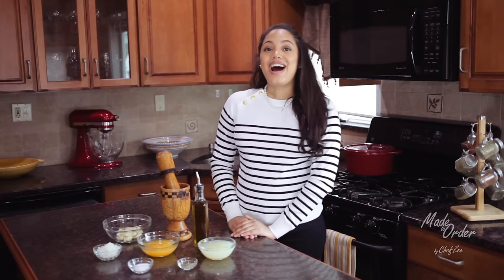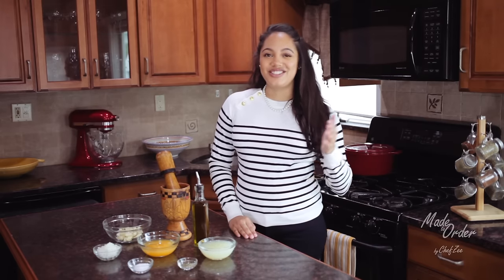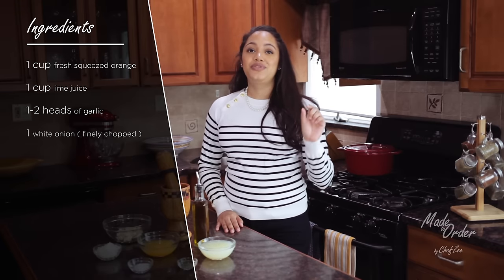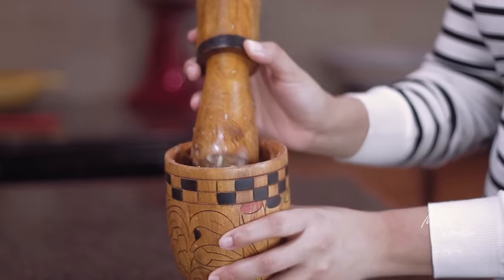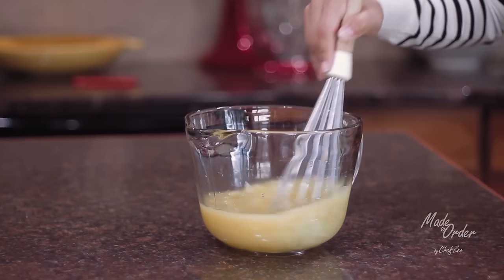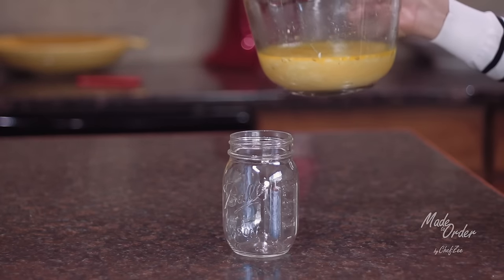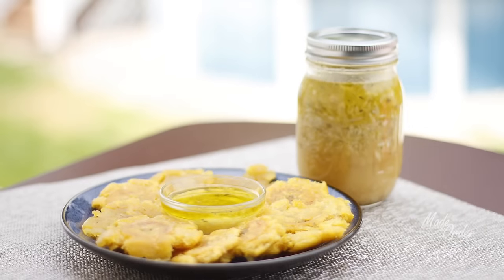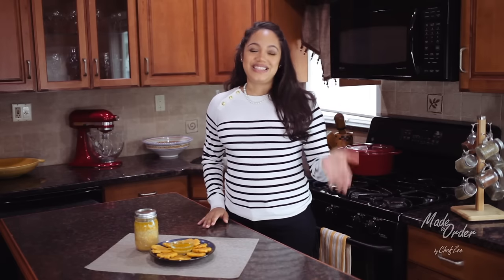How to Make Cuban Style Mojo | Mojo Criollo | Made To Order | Chef Zee Cooks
There are a few things you need to know when making Hispanic Caribbean food and a Cuban Style Mojo / Mojo Criollo  is one of them. It’s the foundation to many dishes and it’s made from fresh ingredients that you probably already have in your house. Trust me, this is a marinade you want to perfect especially if you like pernil! Luckily, Cuban Style Mojo / Mojo Criollo is fairly simple. There are many variations but they all essentially stem from a traditional Cuban Style Mojo or Mojo Criollo (Creole Mojo).  All you need is:

Ingredients:
• 2 cups of bitter orange juice but if you don’t have any simply use:
o 1 cup fresh squeezed orange juice
o 1 cup fresh lime juice
• 1-2 heads of garlic (Garlic is the main star of this show!)
• 1 white onion—finely chopped
• Pinch of fresh thyme (about 2-3 sprigs)
• ¼ cup of olive oil

Directions:
1. Using a food processor or mortar and pestle (pilon) mashed up garlic with a pinch of salt until you’ve created a garlic paste. The salt will help break down the garlic.
2. Afterwards, whisk all of the ingredients in a bowl leaving the oil for last
3. Once you’ve whisked the garlic, orange, lemon juice and the rest of the ingredients add the olive oil making sure to whisk as your pour
4. Lastly, store in a glass container and make sure to use within a few days otherwise freeze it to preserve the goodness!